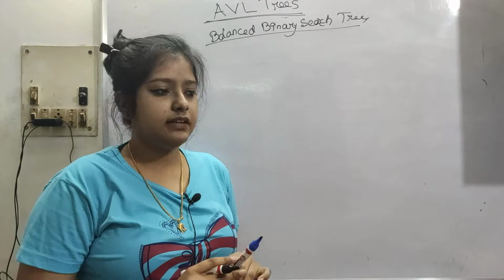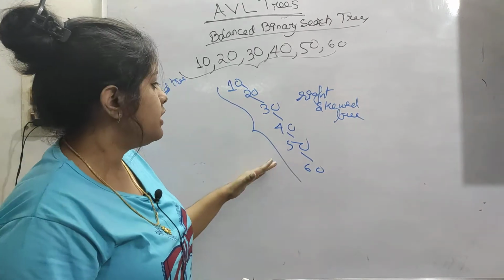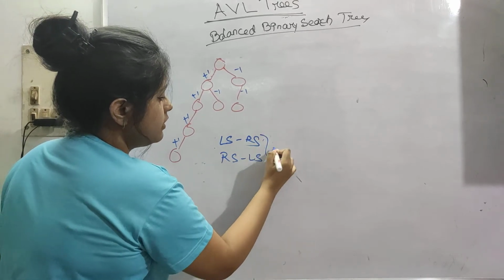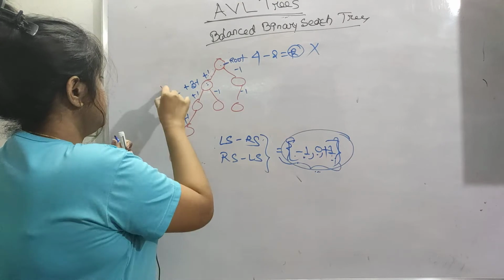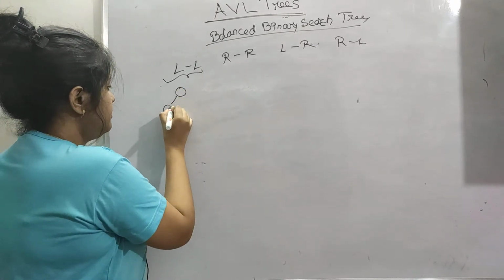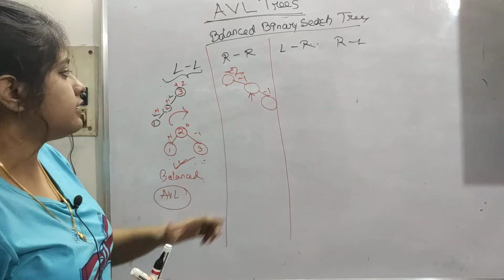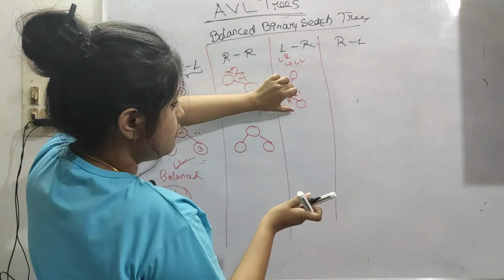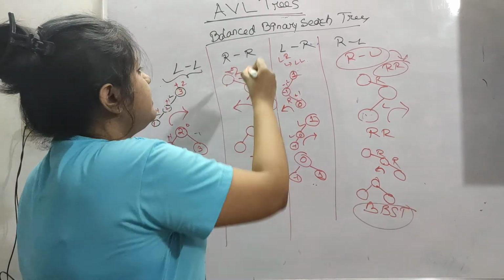AVL Tree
Here in this video I've discussed about about AVL tree. How to balance Binary Search Tree into Balanced Binary Search Tree or AVL tree.